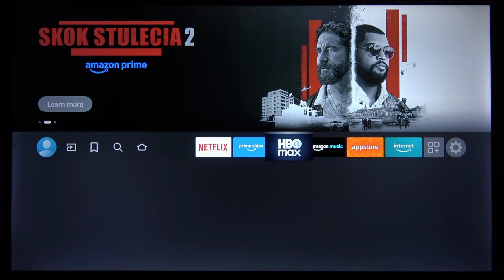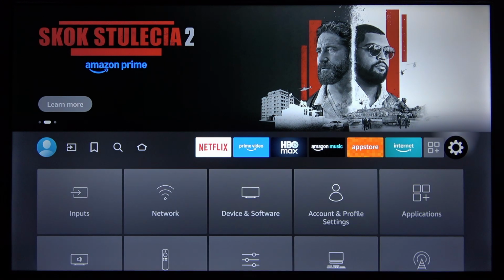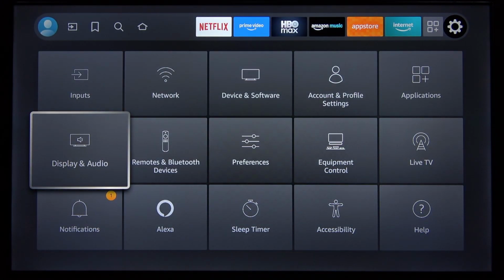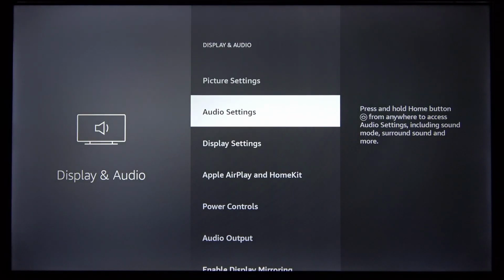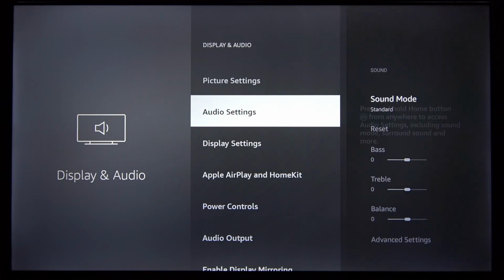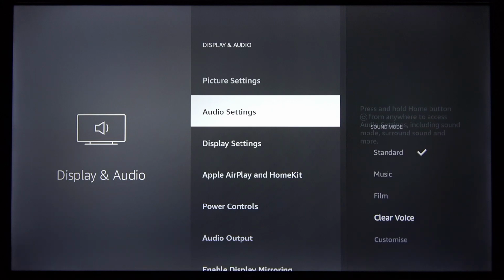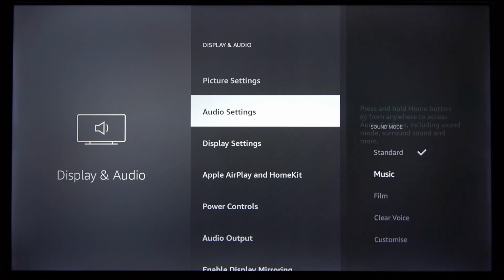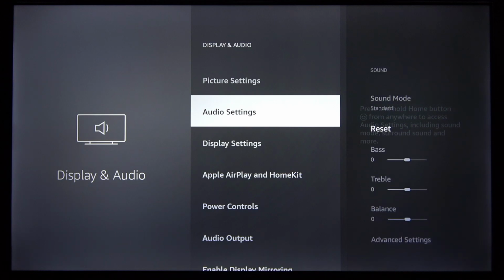XIAOMI F Pro - How to Change Sound Mode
Learn how to change the sound mode on your XIAOMI F Pro TV step by step. In this video we walk you through the Settings menu to Display & Audio, open Audio Settings and show how to switch between Music, Film, Clear Voice, Customized and Standard modes. Follow along to pick the best audio preset for movies, music, or clearer dialogue and get better sound from your Xiaomi F Pro TV.

How to change sound mode on XIAOMI F Pro TV?
How to access audio settings on Xiaomi F Pro?
What sound mode options are available on XIAOMI F Pro?

0:00 Introduction
0:05 Open Settings
0:17 Select Display & Audio
0:26 Open Audio Settings & Sound Mode
0:34 Overview of Sound Modes (Music, Film, Clear Voice, Customized, Standard)
0:41 Select and apply mode
0:49 Outro